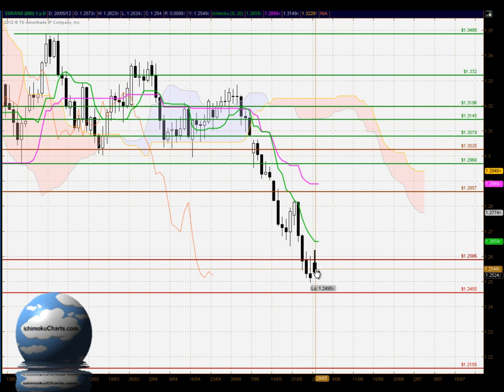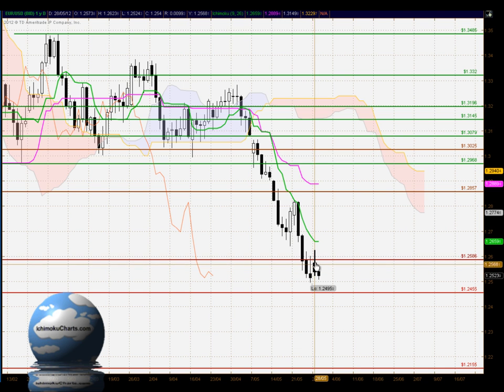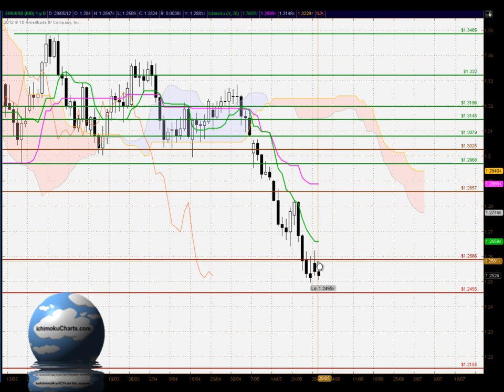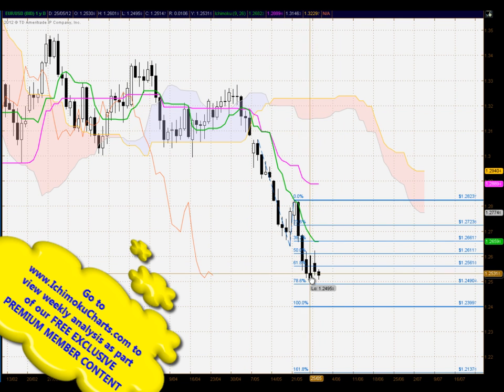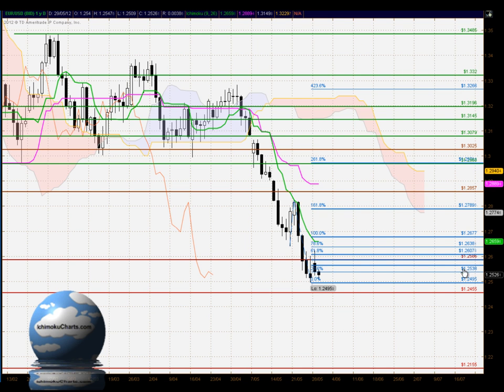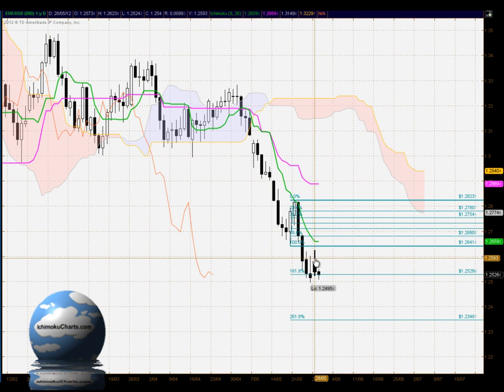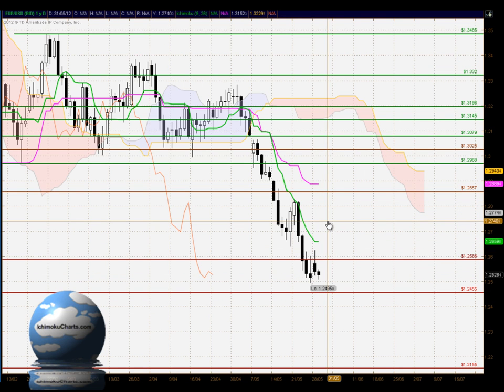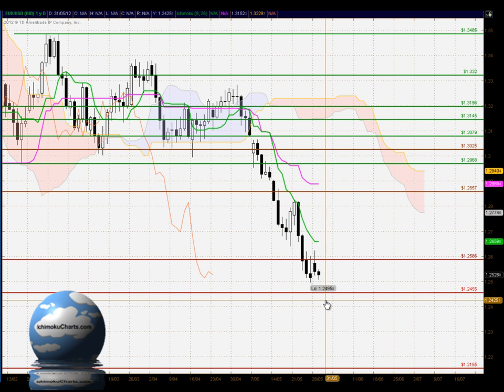Daily EUR/USD FX FREE Ichimoku and Candlestick analysis for May 28th 2012